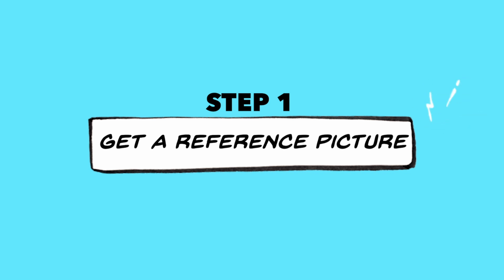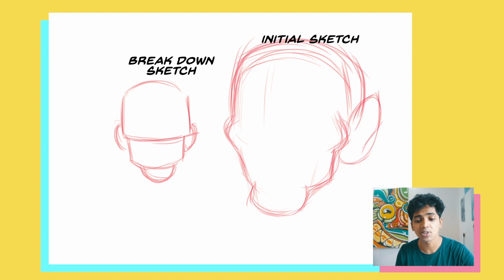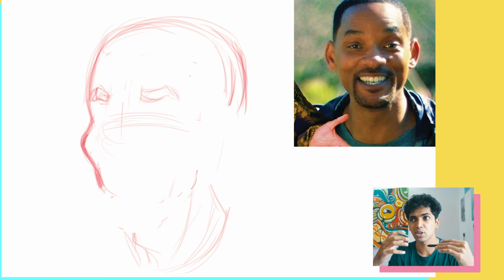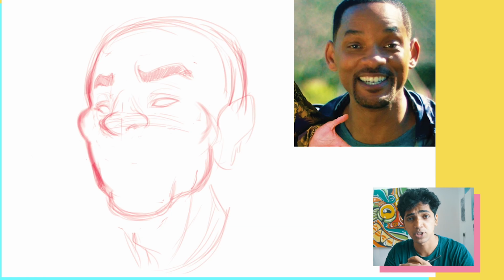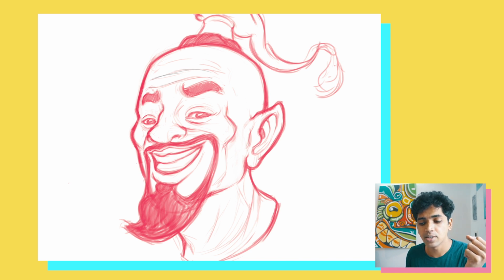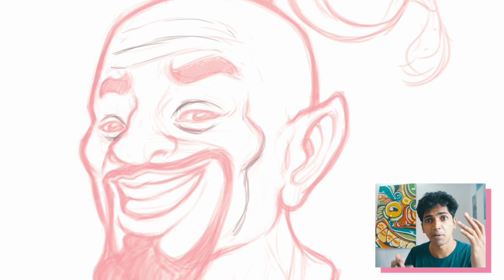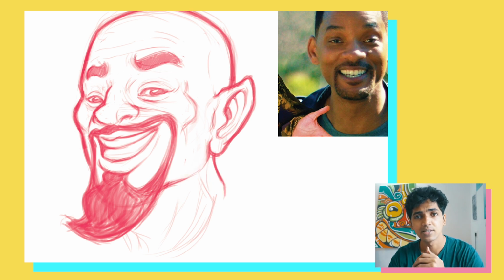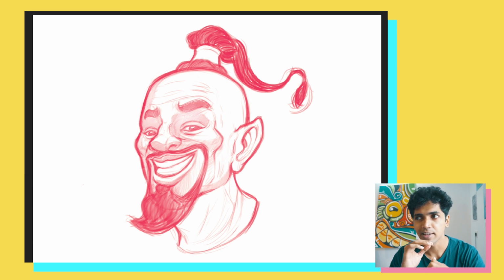How I Draw CARICATURES - 'Will Smith Genie'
🔧 TOOLS AND GEAR:
📷 Sony FX3 and Sony a7s III
🎤 Rode Shotgun Microphone
🎤 Senheiser MKH 416 Shotgun Condenser Mic
📱 iPad Pro 2022 with Apple Pencil (2nd Gen)